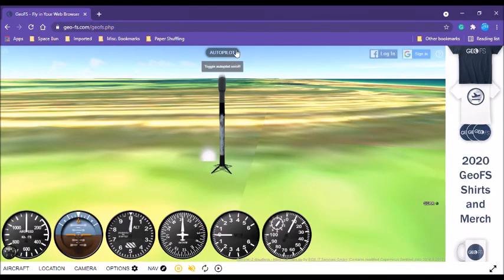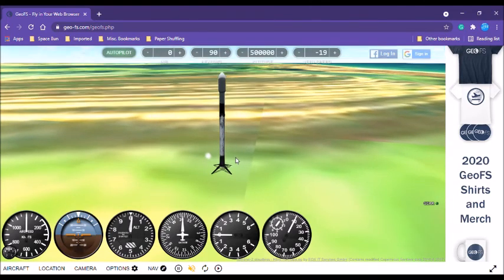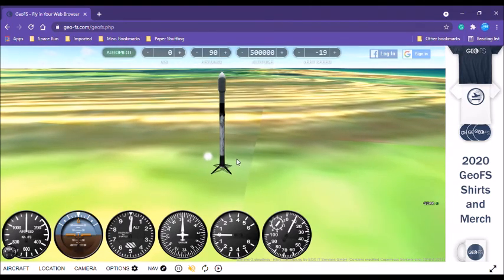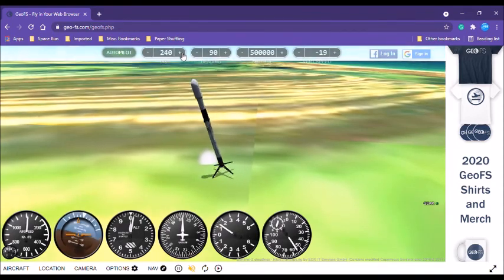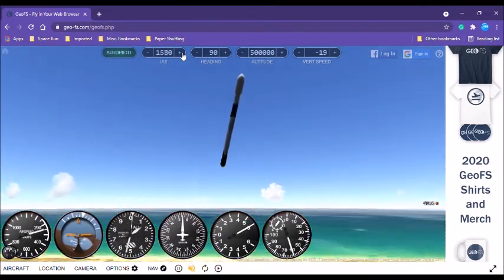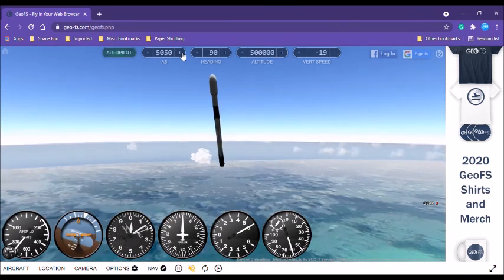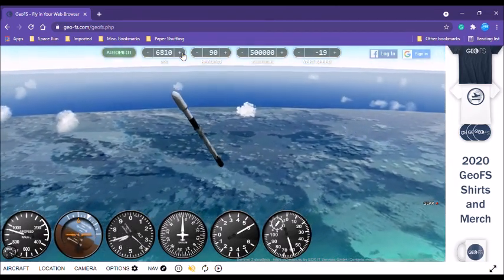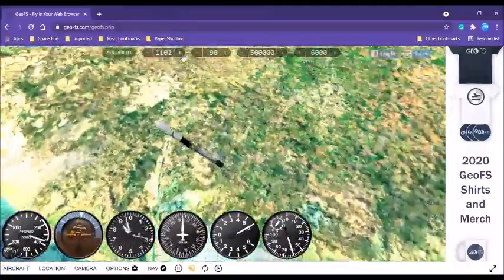Falcon 9 in GeoFS!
Welcome back, 'Tubers! This week, Wormy and I are back in GeoFS, messing about with the Falcon 9!

The Falcon is the workhorse of Space Exploration Technologies (better known just as SpaceX). Earlier this summer, this rocket was added to GeoFS as a community contribution. Now I can find out just how hard it is to fly one of these beauties...

Wormy IS a real object; he's a stuffed caterpillar who was a favorite childhood toy and now enjoys a new life as a co-pilot who's more reasonable-minded than I (not saying that I'm not reasonable-minded, mind you).